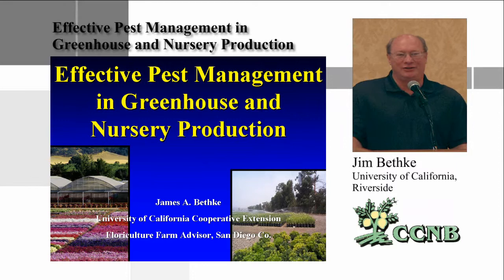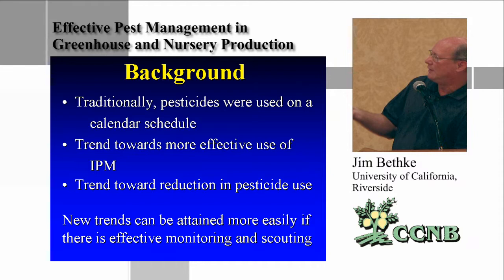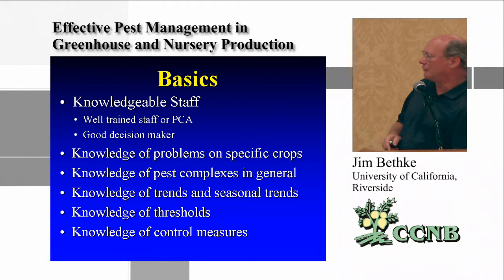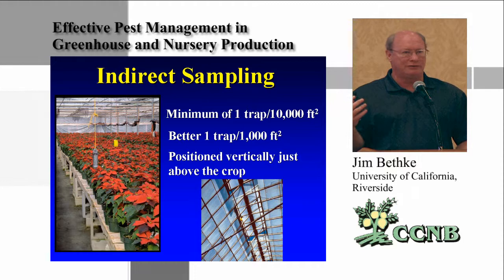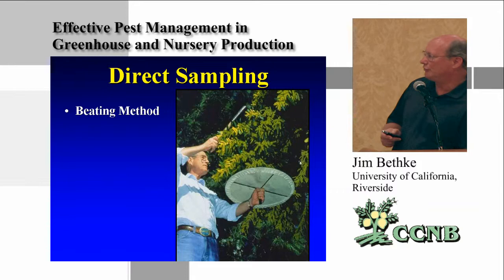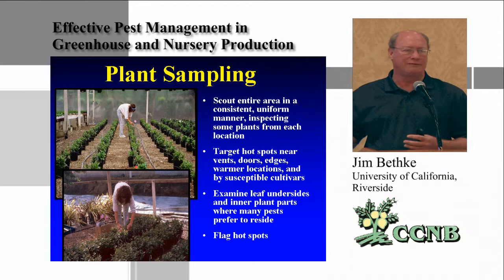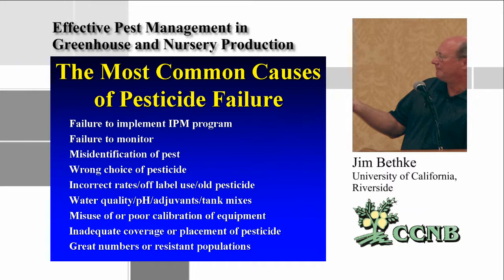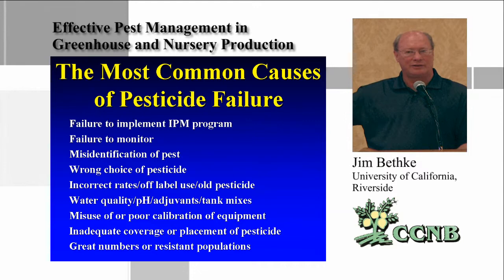Effective Pest Management in Greenhouse and Nursery Production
Jim Bethke, Floritculture Farm Advisor, offers insight into the challenges associated with growing plants indoors and gives advice on effective pest management in greenhouse and nursery production.

Life on the Inside: Successful Pest Control in Protective Structures, a workshop presented by the California Citrus Nursery Board.
August 10, 2011 - Ontario, California

To view videos from the Meeting the Challenge of the Asian Citrus Psyllid in California Nurseries workshop in Riverside, California from June 2009,